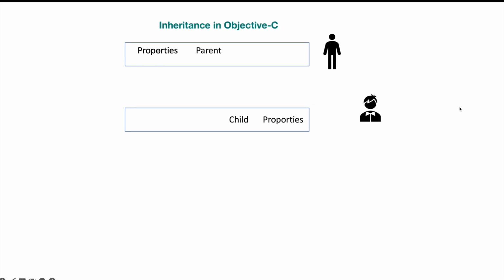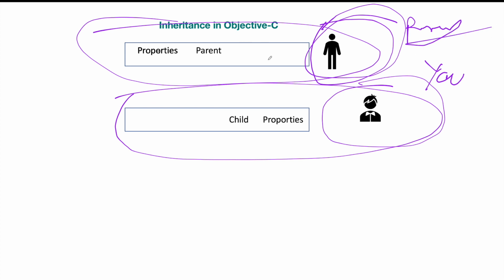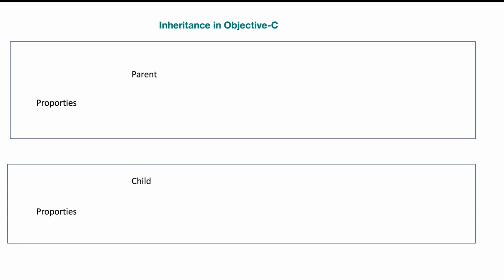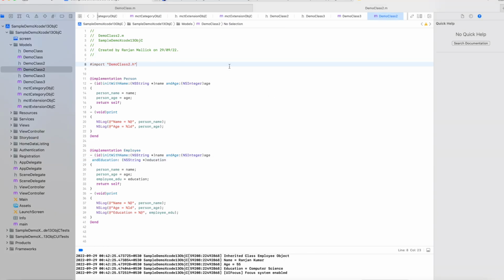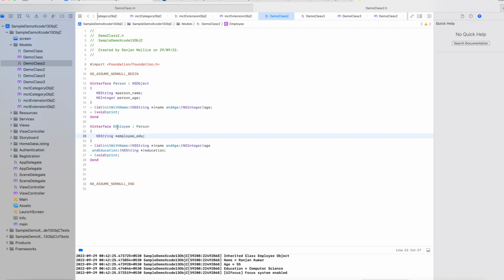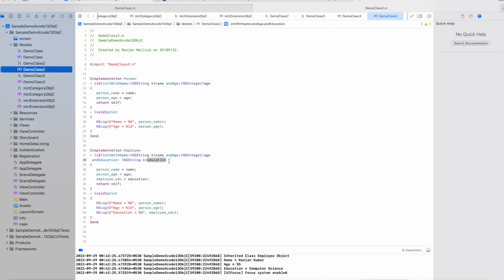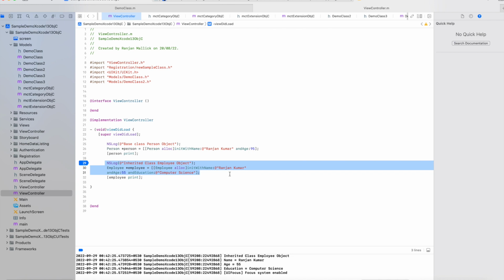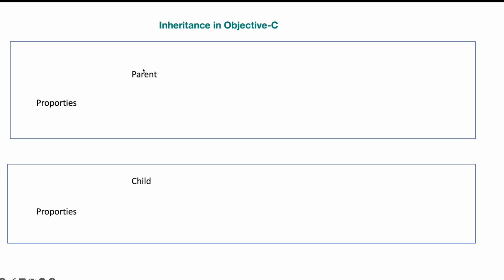Inheritance in Objective-C | IOS Series | MyCodeTips | [ English ]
In Objective-C a subclass can only be derived from a single direct parent class. This is a concept referred to as single inheritance.

What is inheritance in Objective-C?
Does Objective-C have multiple inheritance?
What are methods in Objective-C?
What is @implementation in Objective-C?